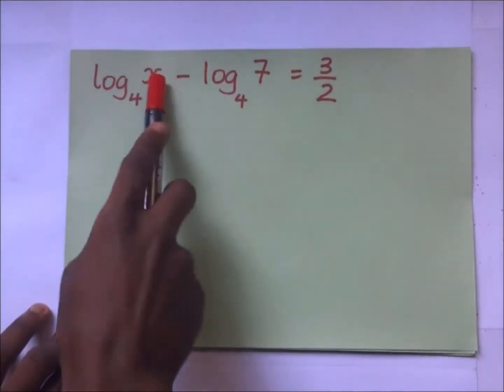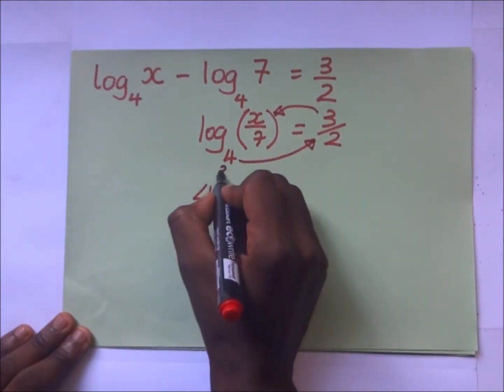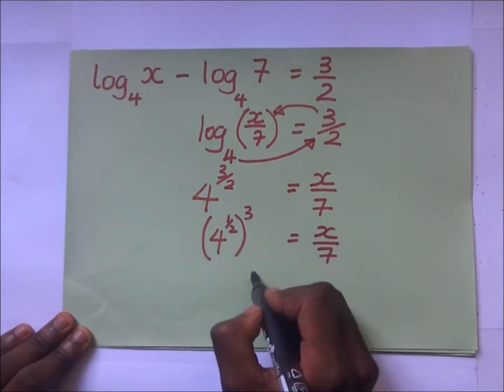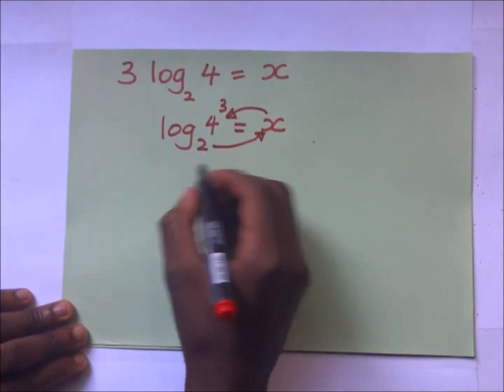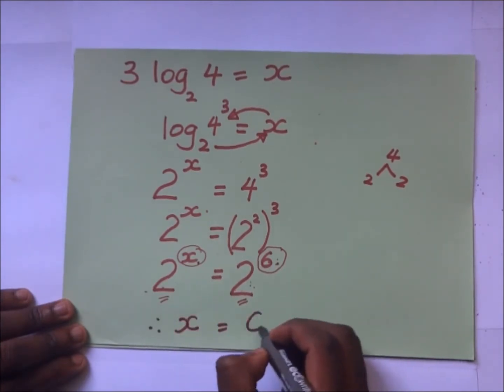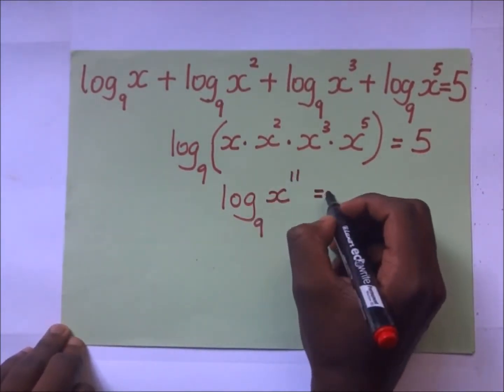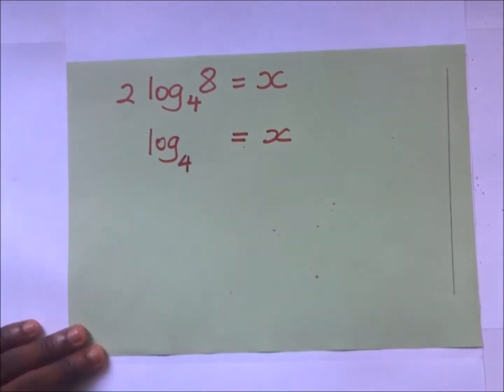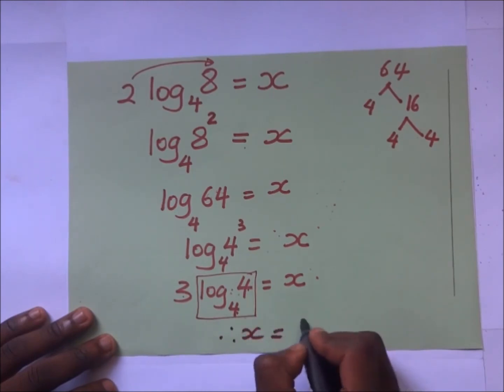Logarithm laws | How do logarithms work 2- Kisembo Academy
This video teaches how to use logarithm laws to work problems.
In mathematics, the logarithm is the inverse operation to exponentiation, just as division is the inverse of multiplication and vice versa. That means the logarithm of a number is the exponent to which another fixed number, the base, must be raised to produce that number
this video seeks to explain the laws that govern logarithms with worked examples